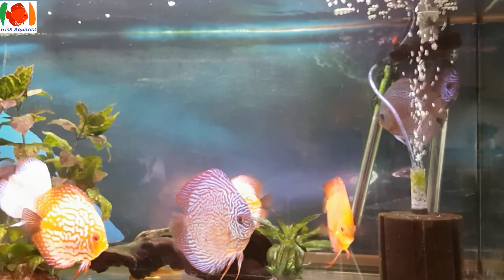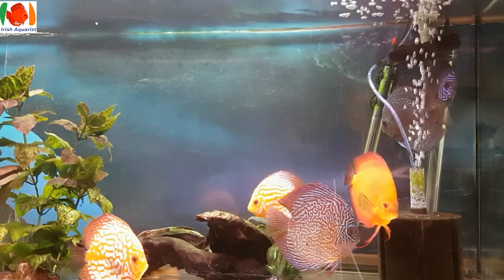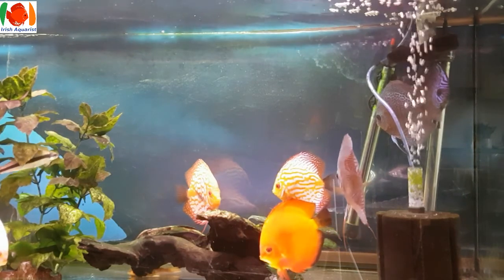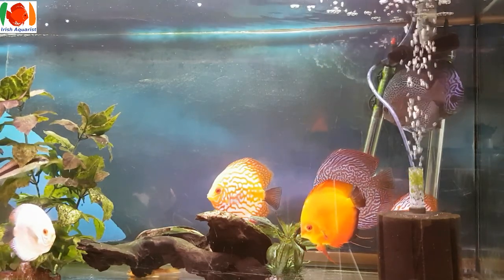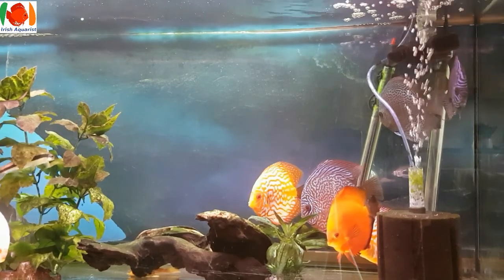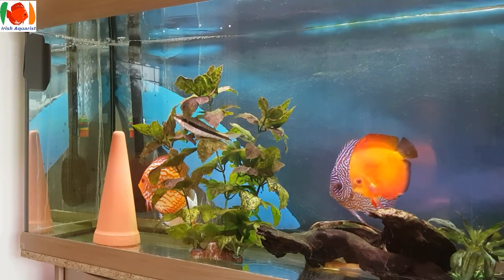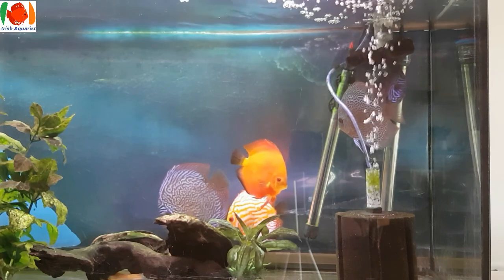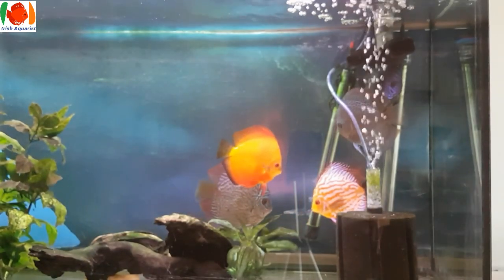Discus Care Series - Diseases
This is the first part of my discus care series where I cover disease. I am only covering diseases that I have experienced first hand.